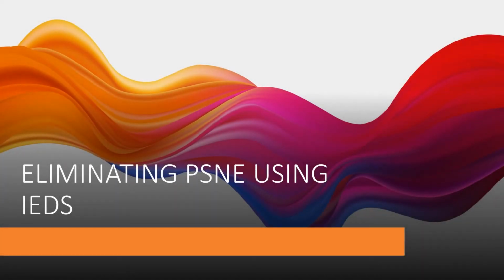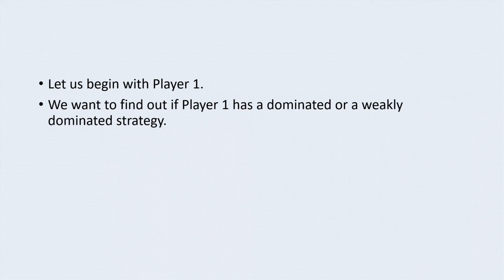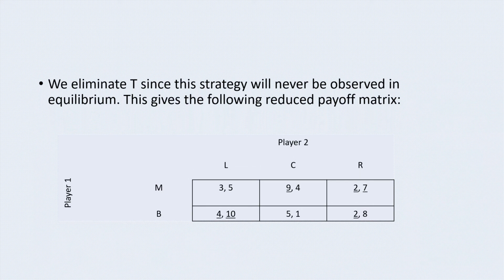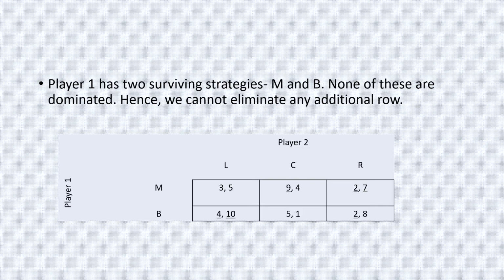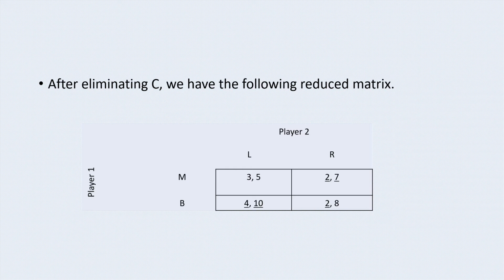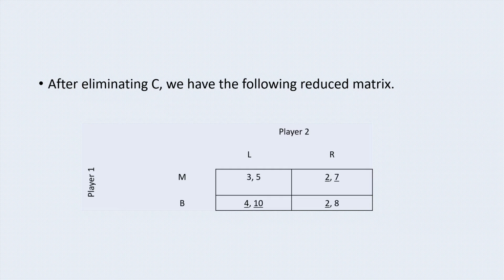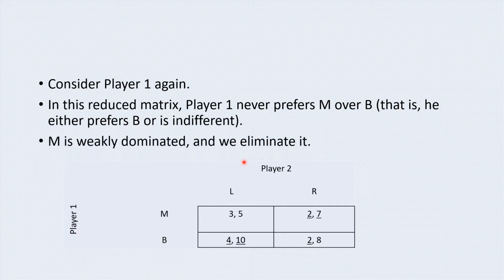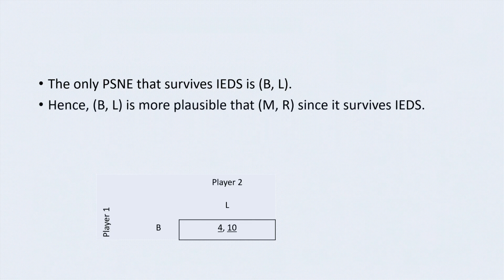Eliminating PSNE using IEDS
This video shows how to apply Iterated Elimination of Dominated Strategies